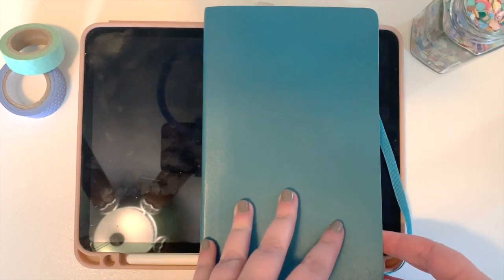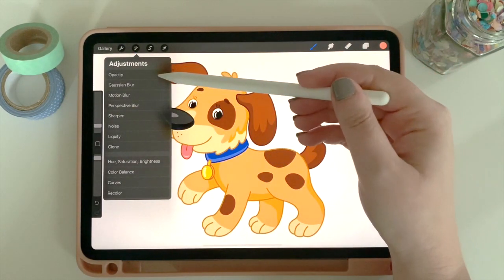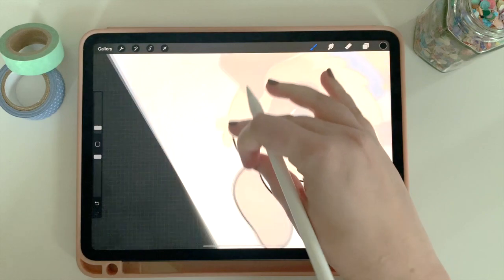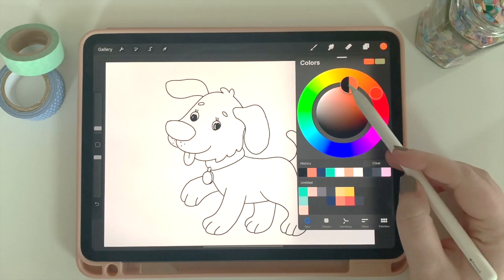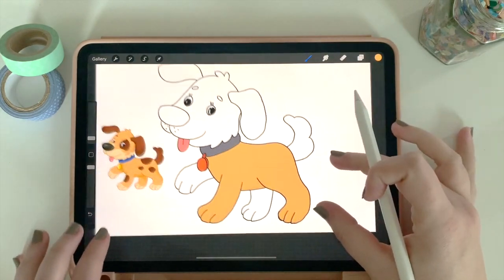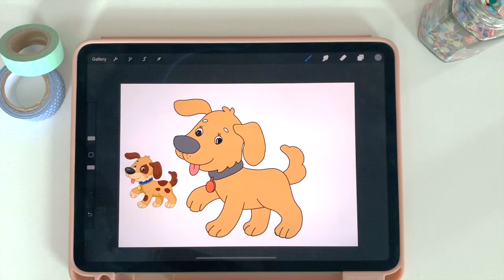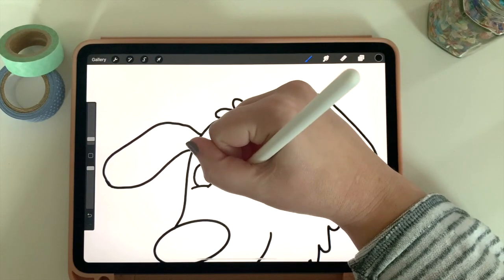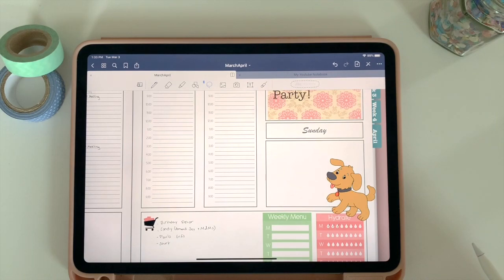Procreate Drawing HACK for those that can't draw || Make Digital Stickers for Digital Planning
Do you struggle to draw well? Use this hack to create great picture on Procreate even if you struggle with paining. Learn how I turn a dull sketch of a dog into a great picture. Then import your pictures into your digital planner. Today I walk through making a dog sticker by drawing on my iPad in Procreate.

Are you using my videos to make planners or stickers? Share them with me on Instagram! Who knows, you might just end up getting a shoutout in a future video!

Pinterest video is about Youtube Planner